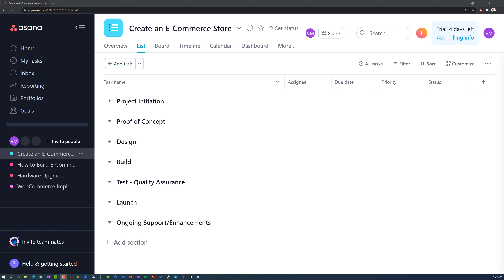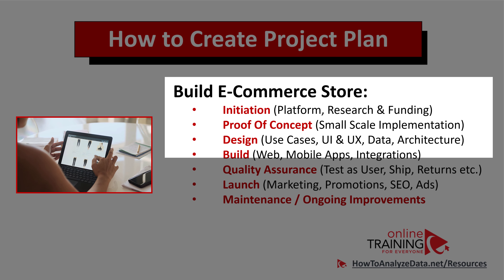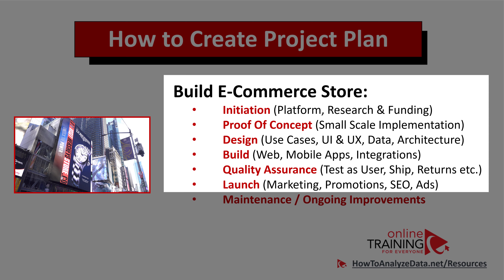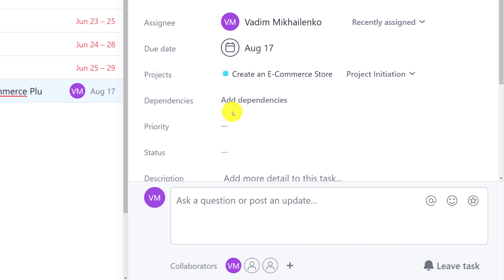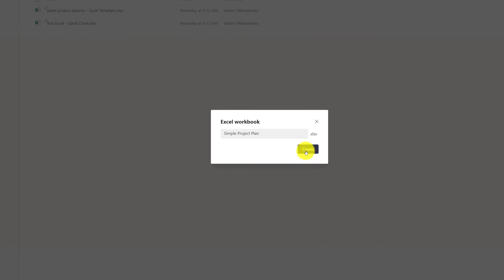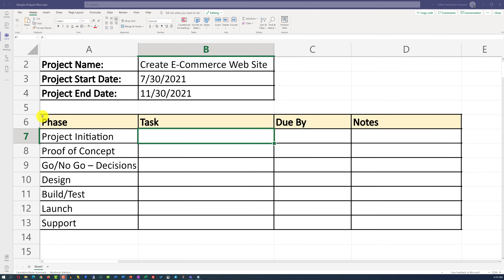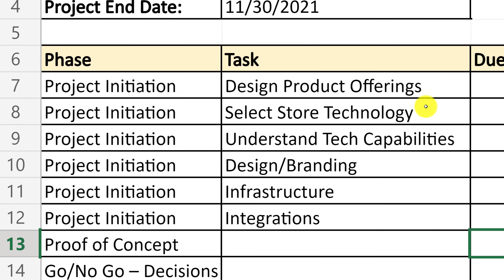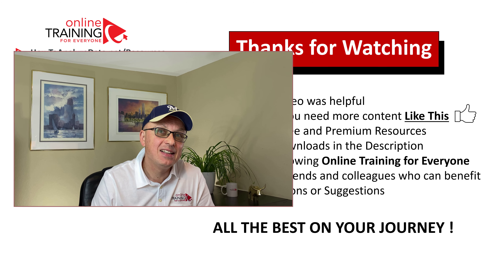Asana vs Microsoft Teams for Project Management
Which tool would you select for Project Management: Asana or Microsoft Teams. Learn more and compare features and capabilities in this quick tutorial.

Overview and Introduction 00:00
How to Create Project Plan in Asana 00:28
How to Create Project Plan in Microsoft Teams using Excel 07:12

The commercial use, reproduction, modification, storage in a retrieval system or retransmission, in any form or by any means, electronic, mechanical or otherwise, for reasons other than personal use, is strictly prohibited without prior written permission from Online Training for Everyone LLC.